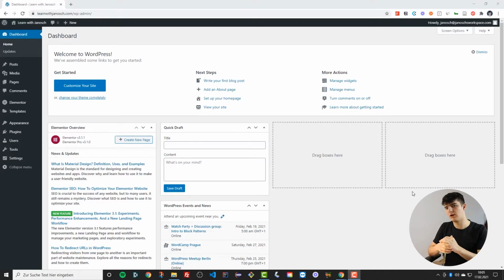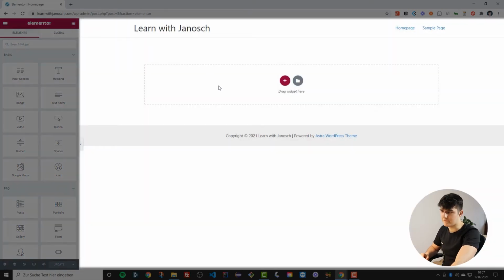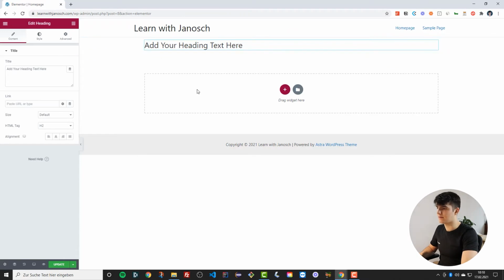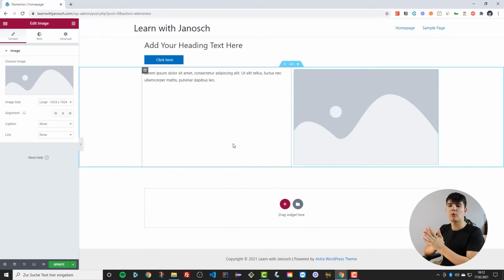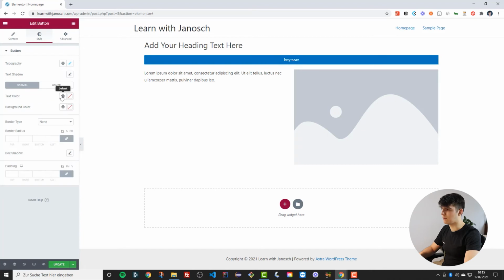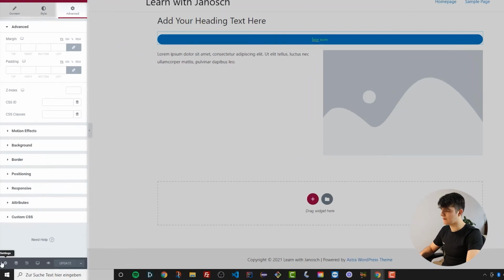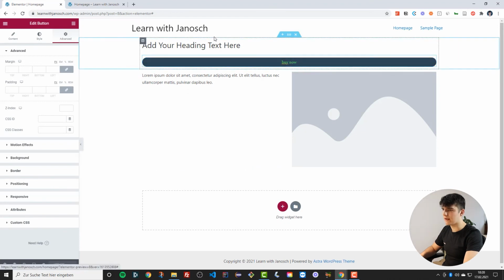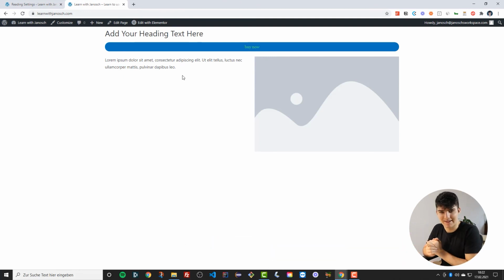Create your first page with Elementor | Elementor 101 course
In this video, we'll take our first look at the Elementor page builder, and I'm going to show the absolute basics of what you can do with it!

⏰ TIMESTAMPS
00:00 - Introduction
00:26 - Creating the homepage
01:22 - The Elementor interface
02:12 - Sections, columns & widgets
03:47 - Moving widgets on the canvas
04:23 - Creating layouts with multiple colums
05:06 - Editing the style of elements
08:26 - Don't forget to save :)
08:55 - Additional Elementor toolbar
10:13 - Hiding the header & footer
10:51 - Setting the page as our homepage